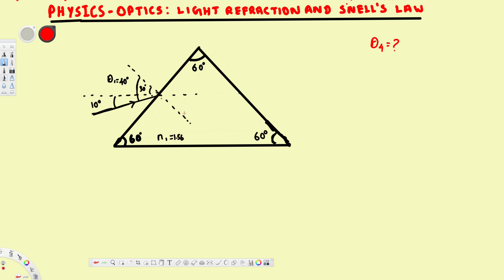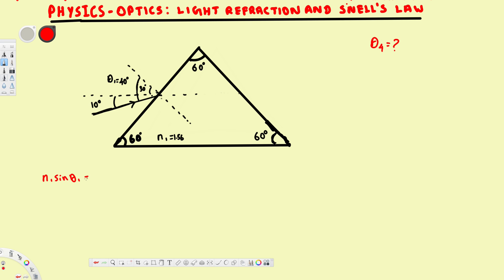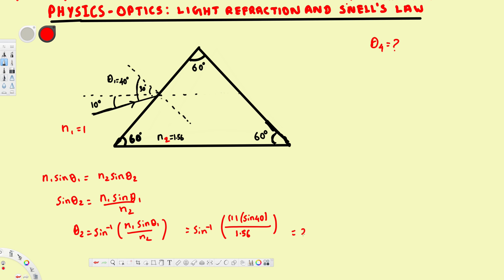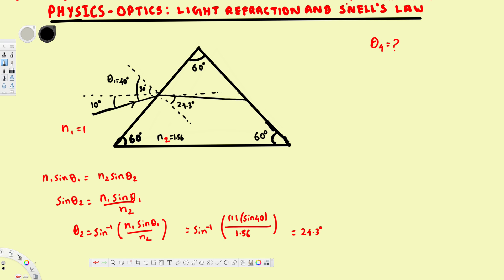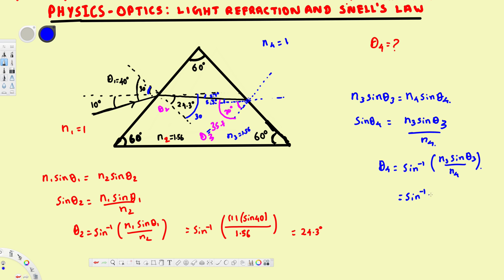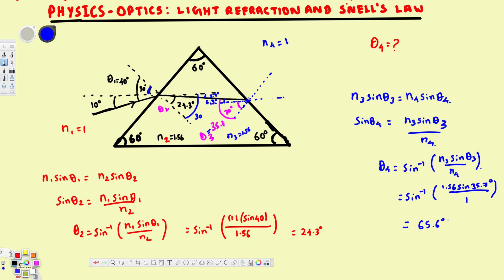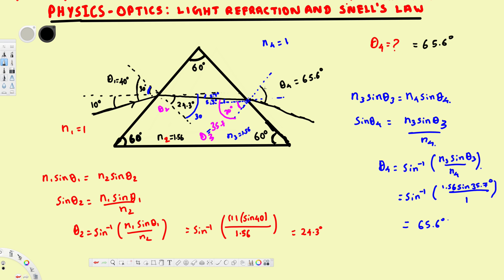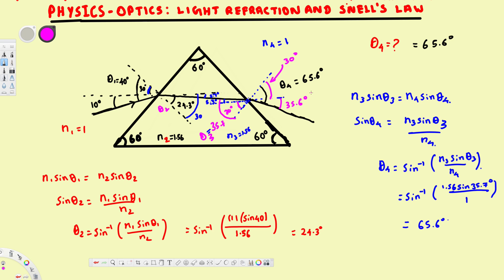Physics : Optics : Light Refraction & Snell's Law - Prism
In this video I will find angle=? of the exiting light beam of a prism.